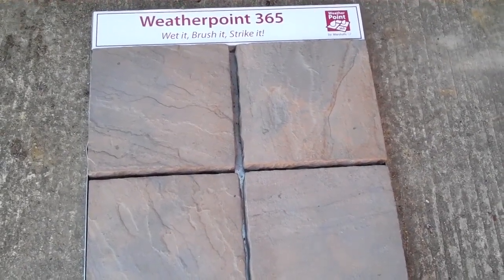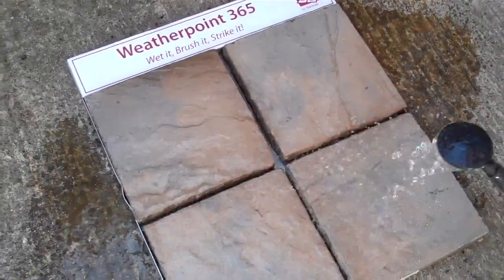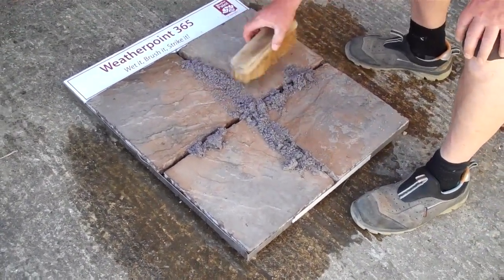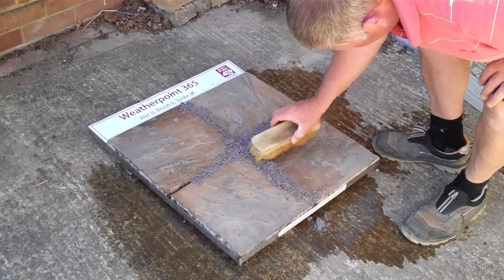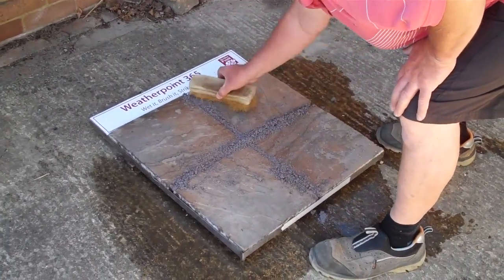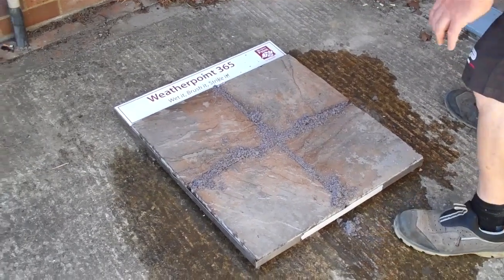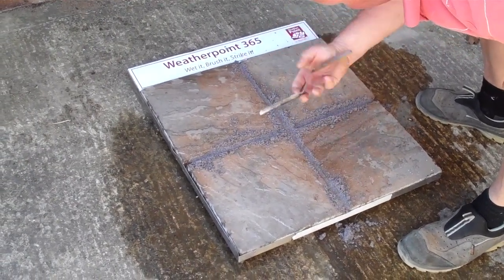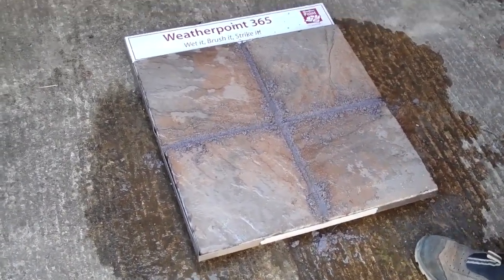Marshalls Weatherpoint 365 - An Installers view with A&D Landscapes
Marshalls Weatherpoint 365 is a revolutionary brush-in patio paving jointing material that can be easily installed and in the rain !

Marshalls Register Member A&D Landscapes gives us a quick product demo and run down of the benefits of the new all weather jointing material

All product information was correct at the time this video was published.